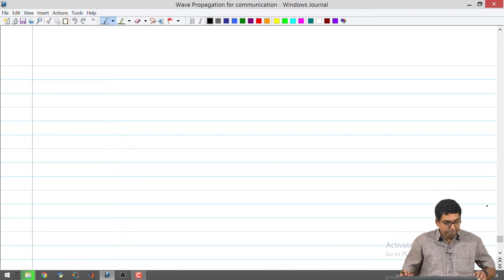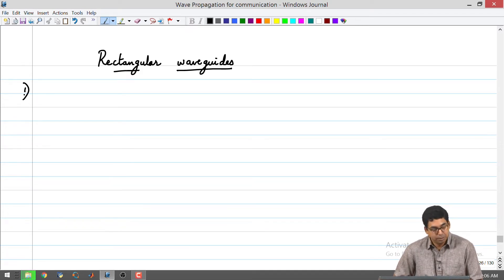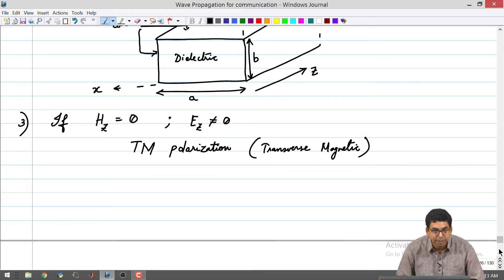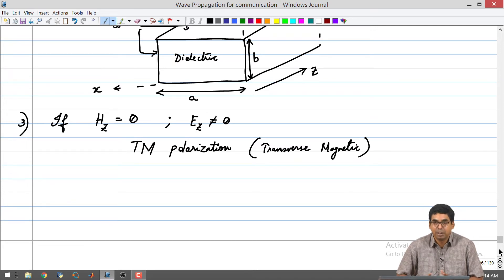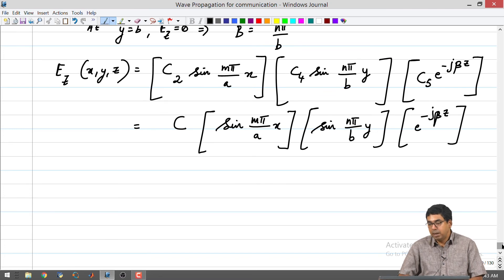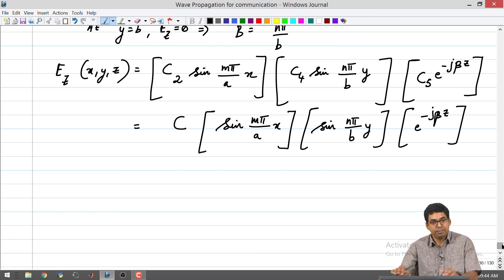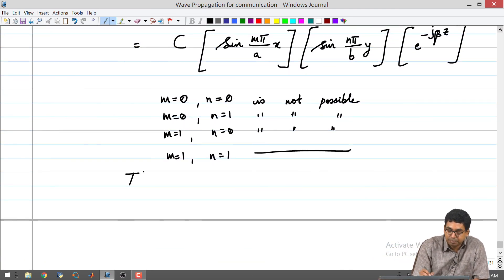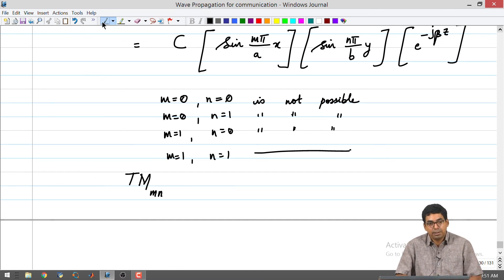Rectangular Waveguide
Rectangular waveguide, TE& TM modes